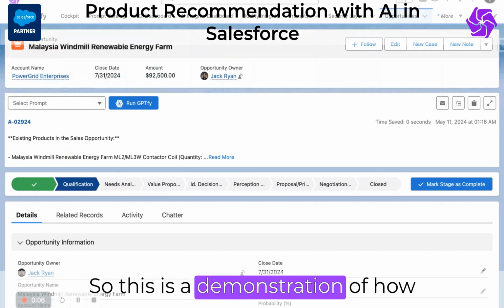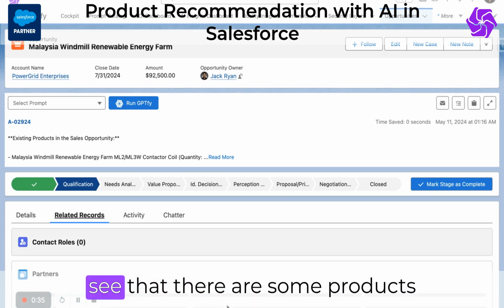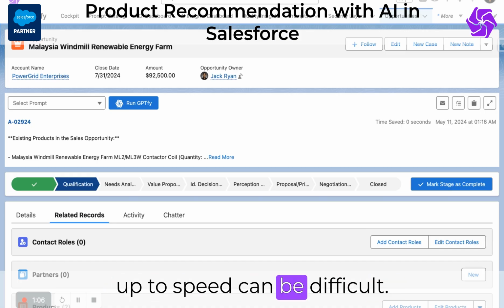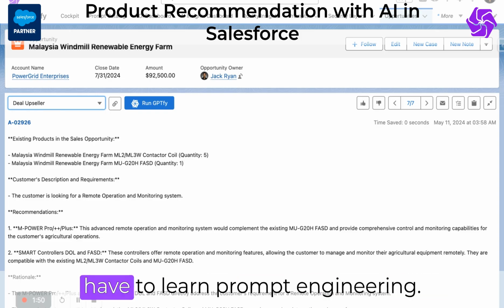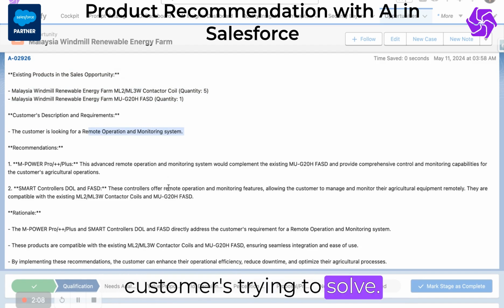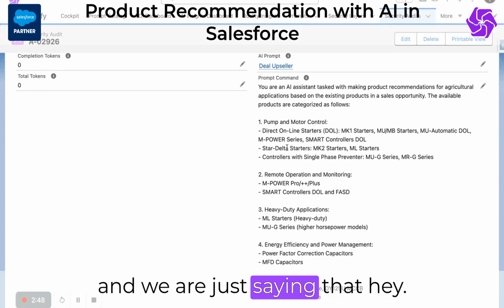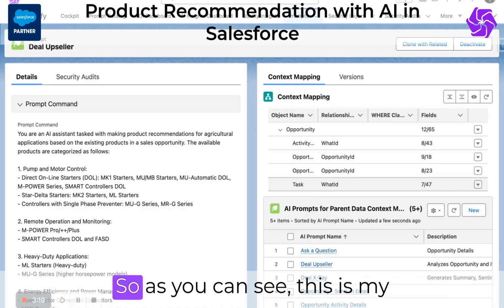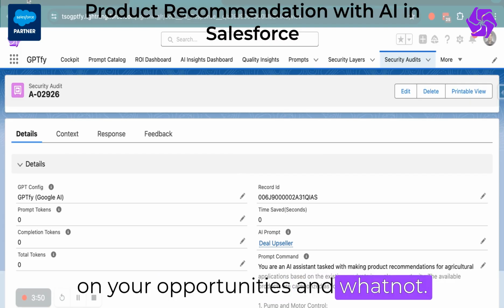Salesforce AI Use Case: Product Recommendations in 60 Seconds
In this video, we explore how GPTfy and AI can be utilized to make product recommendations for deals, particularly in complex industrial scenarios.

The demonstration showcases an opportunity involving a remote operation and monitoring system for a customer.

 We delve into how to use GPTfy's 'Deal Up Seller' prompt to analyze existing products and generate relevant recommendations.

This approach simplifies the process for sales reps, making it easier to handle product complexity and high churn environments. The video also highlights the ease of configuring prompts in GPTfy to securely extract and use data for making informed recommendations.

00:00 Introduction to GPTfy for Product Recommendations
00:10 Exploring the Opportunity and Associated Products
00:55 Running the Deal Up Seller Prompt
01:29 Understanding the AI Recommendations
02:00 Creating and Using Prompts in GPTfy
03:00 Conclusion and Benefits of GPTfy